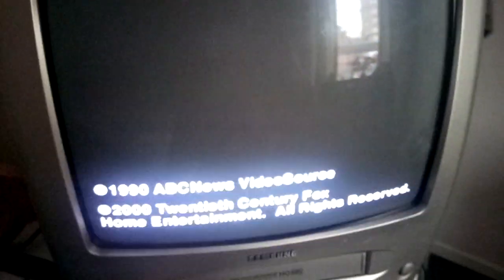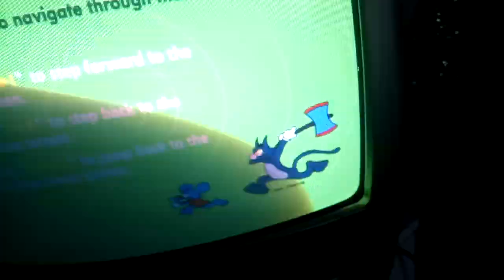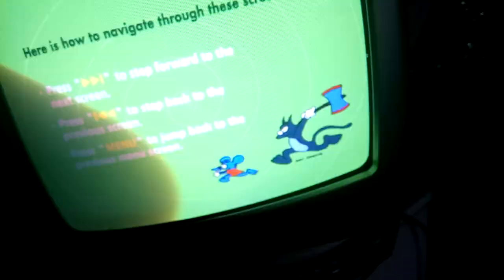Simpsons Season 1 Easter Eggs